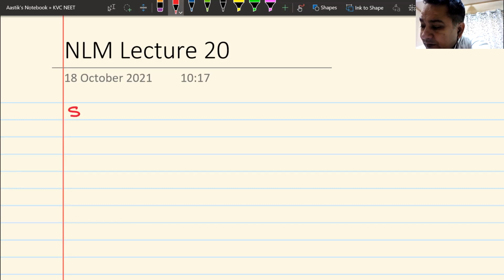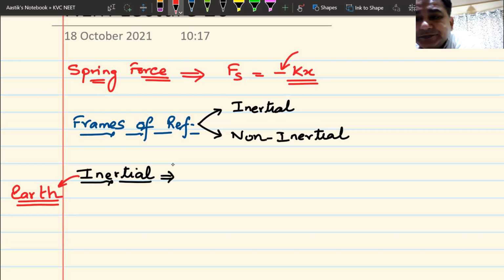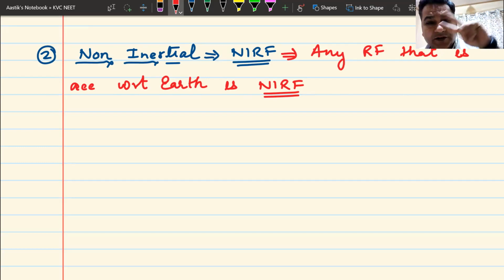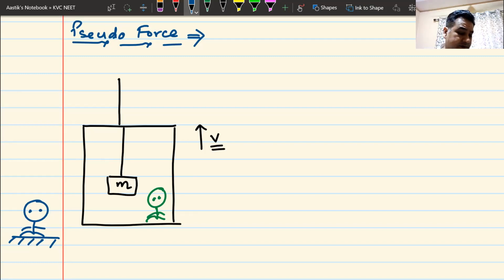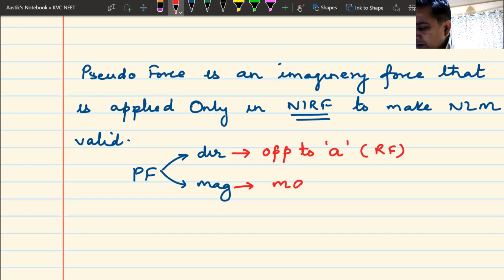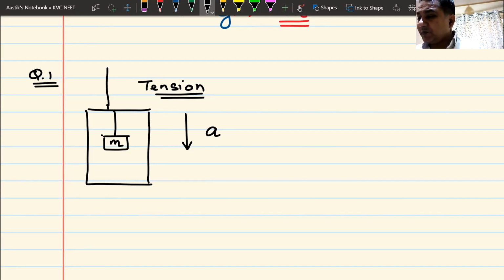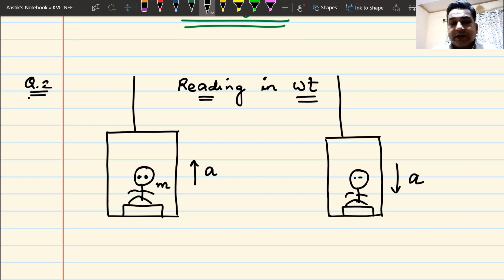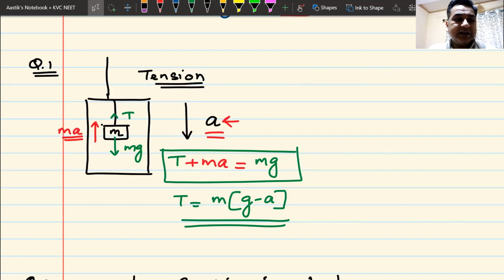NLM | L20 | NEET | Inertial and Non Inertial Frames | Theory